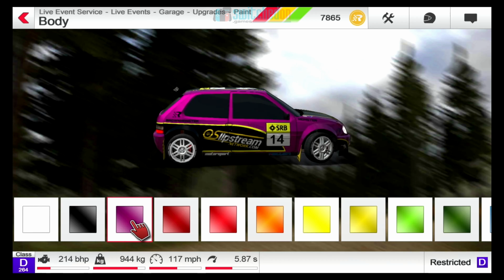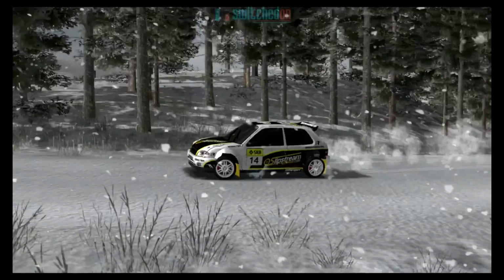Rush Rally 3 review | Nintendo Switch | The ghost of Colin McRae Rally?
Another excellent racing simulator arrives on the Switch! It's time to review Rush Rally 3 on the Nintendo Switch and find out why this gives me Colin McRae Rally vibes. But is it any good?...

60 FPS racing at night or day in the rain or snow! Over 72 new and unique stages each with different surface types including snow, gravel, tarmac and dirt! Race with one of the best car dynamics models to date, including real time vehicle deformation and damage, built from over 15 years of experience.

WORLD RALLY RACING!

Take on the new Career mode, race a Single Rally over many countries or grind metal to metal with other cars in Rally Cross.

LIVE EVENTS

Compete in weekly events against other players all over the world on a unique selection of tracks!

BUILD YOUR GARAGE

Upgrade, tune and customise a garage full of cars. Use the new livery editor to completely change the look of your vehicles.